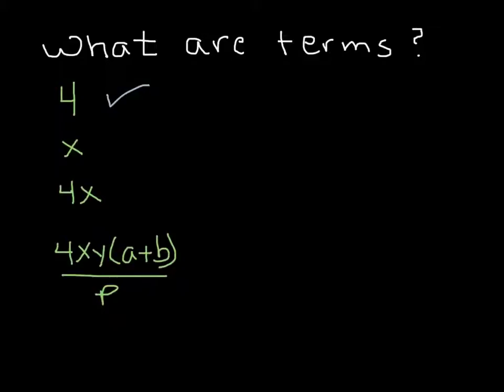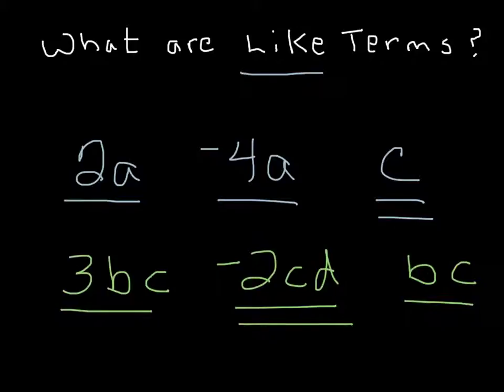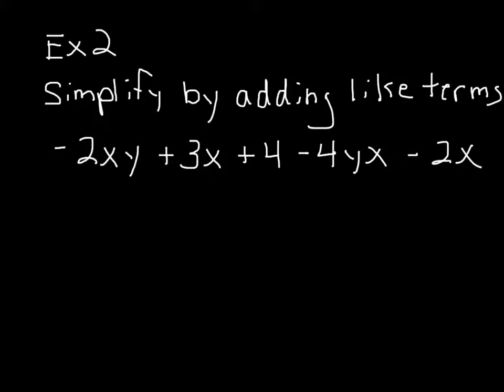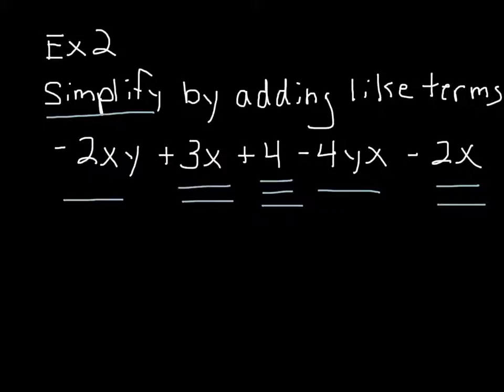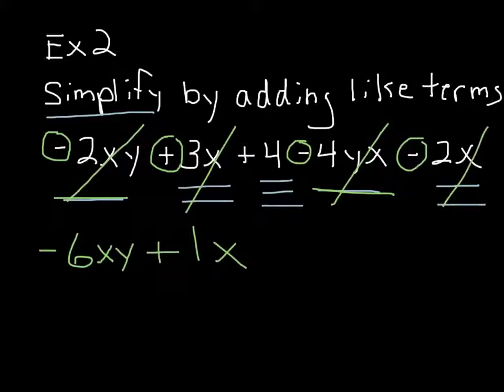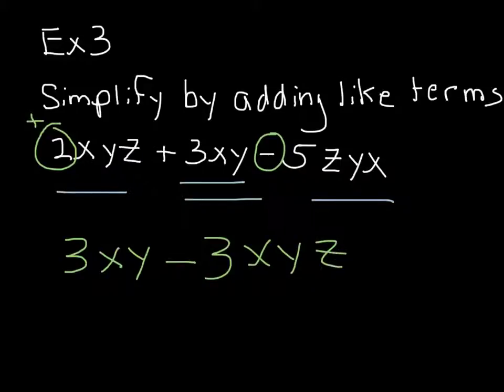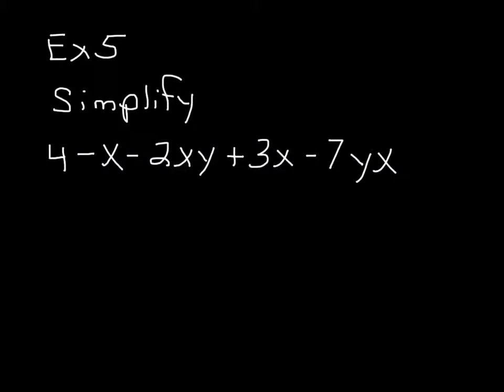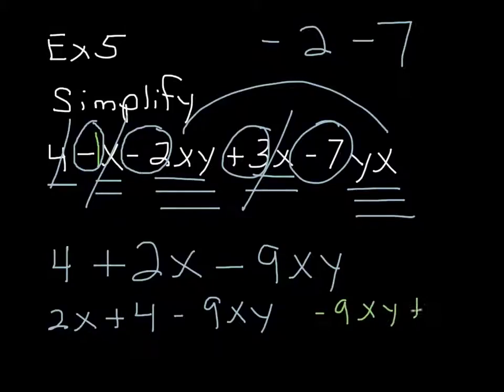Copy of Adding Like Terms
AddingLikeTerms